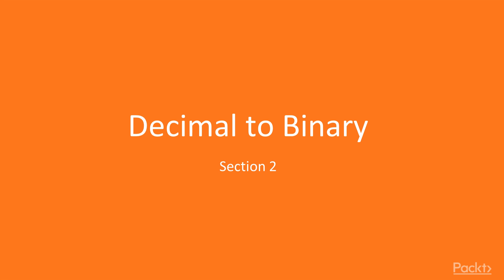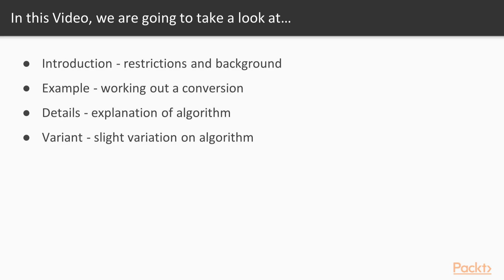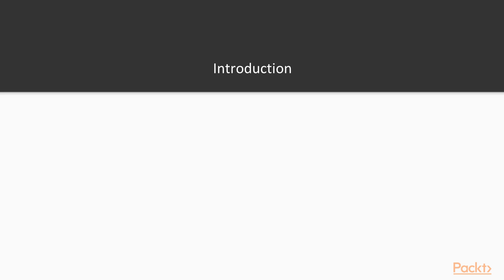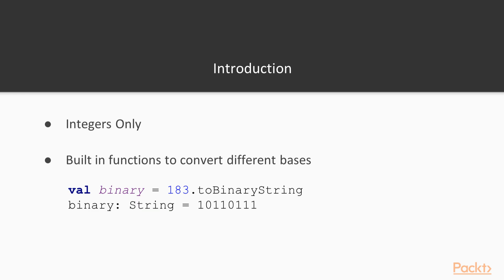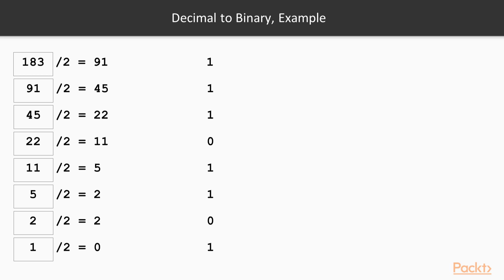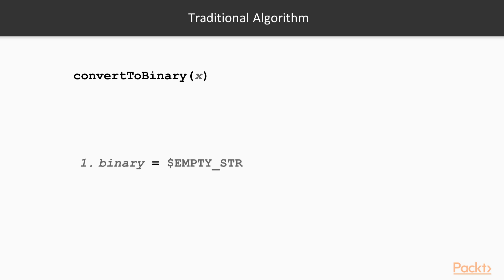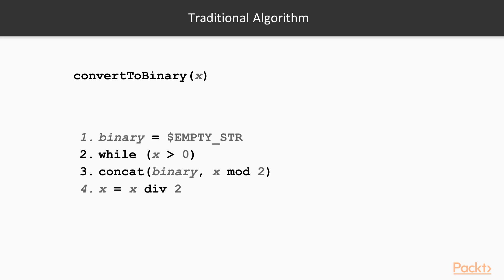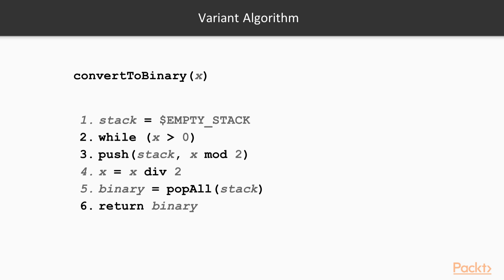Fundamental Algorithms in Scala: Problem Explanation | packtpub.com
In this video, we will define the problem and show the algorithm for converting a decimal number into a binary one.
• Understand what it means converting from base 10 to base 2
• Watch an example conversion using the remainder algorithm
• See the pseudo code for two versions of the algorithm